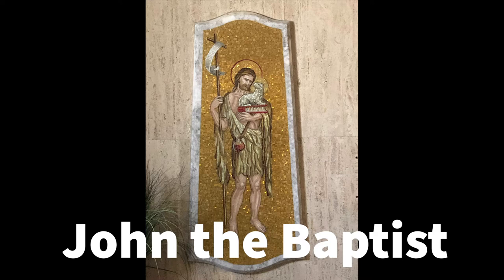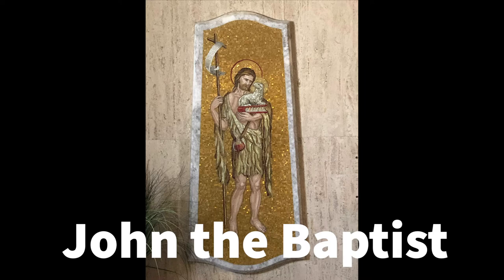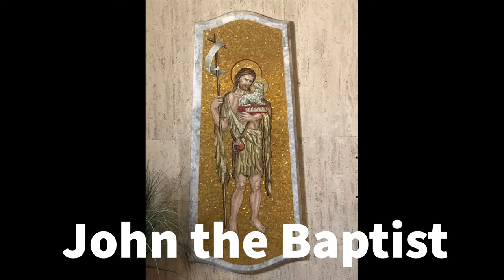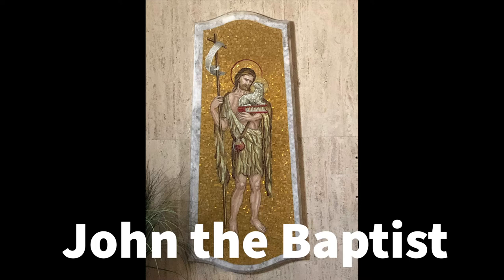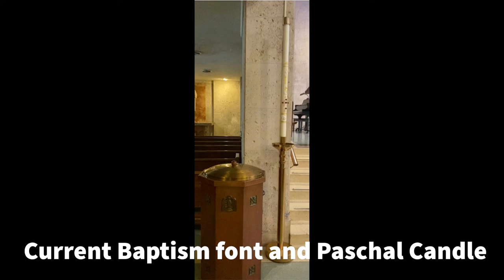Sacrament of Baptism